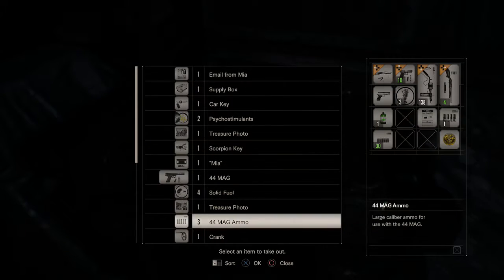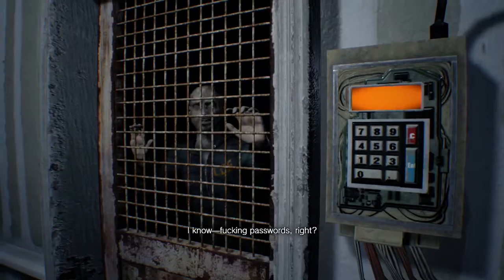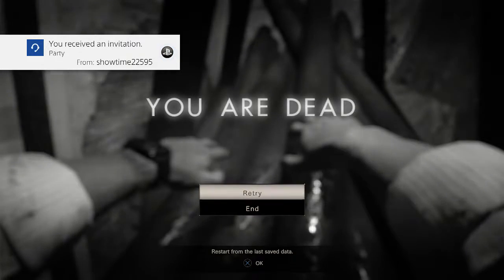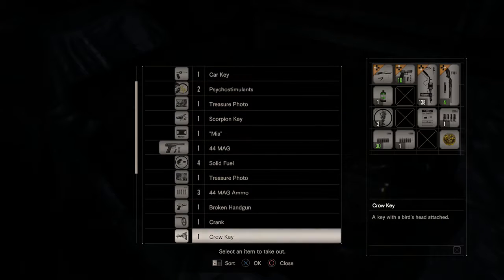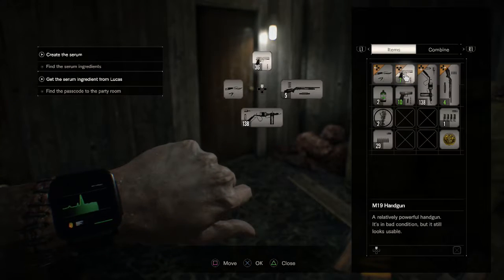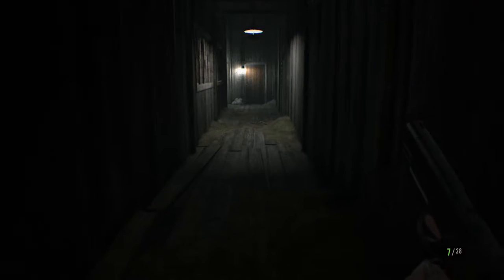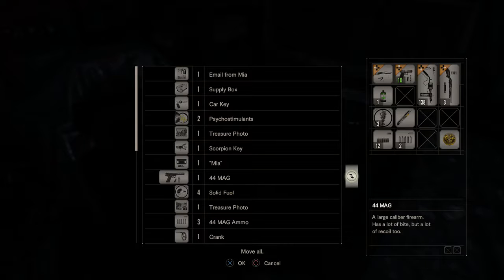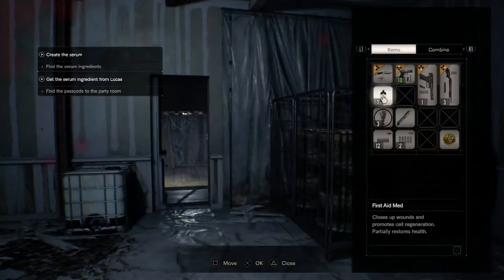Hytek Plays Resident Evil 7 [#18] - [Hunting Down Lucas]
These traps are getting on my nerves. I thought I was good but that was a lie. Capcom pls.

LEAVE YOUR MARK!